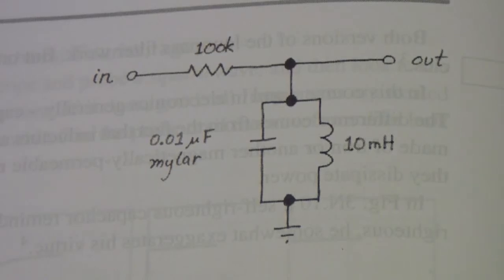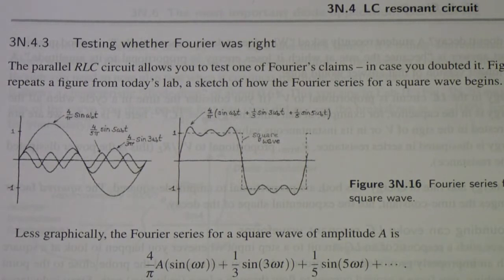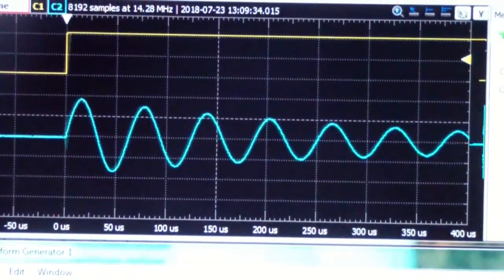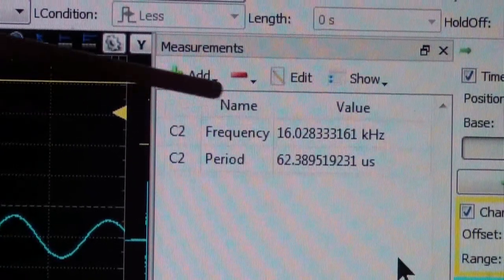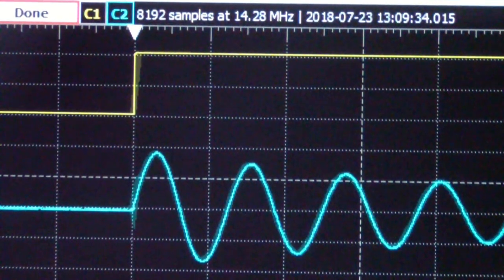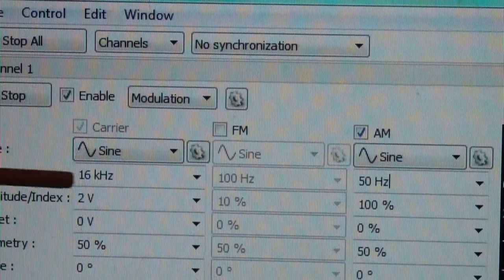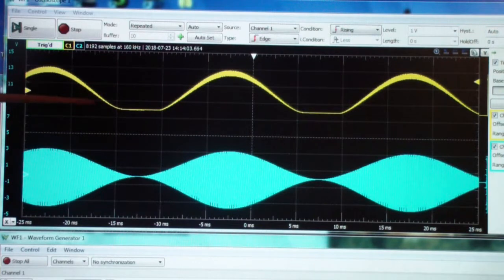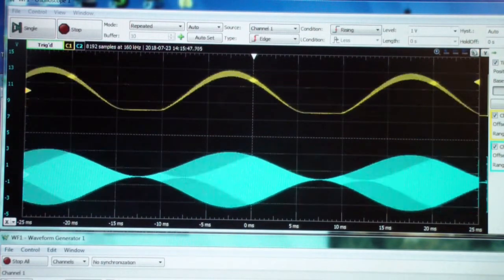TTT207 AOE AD2 Project4 Diode Demod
Using diodes to demodulate AM signals with tuned circuits and filters.